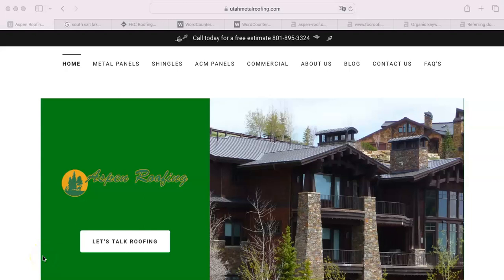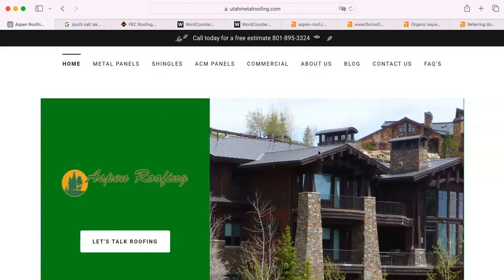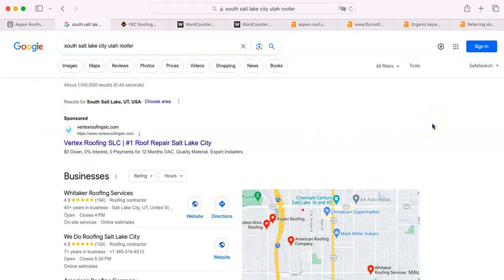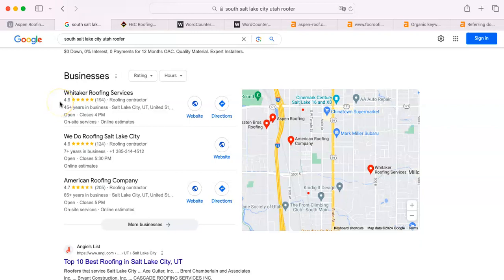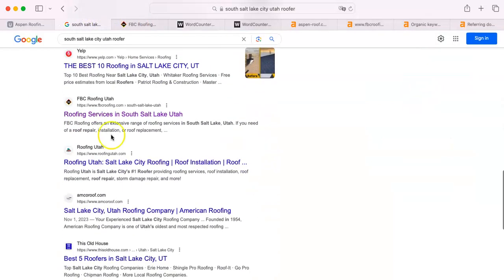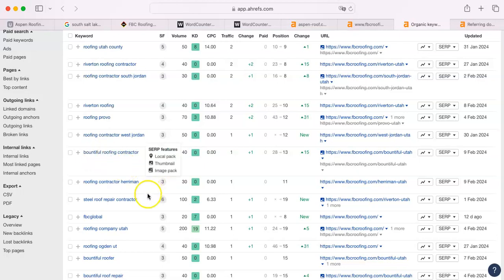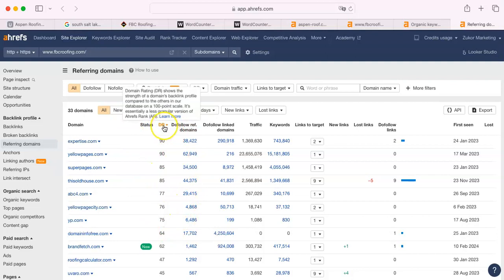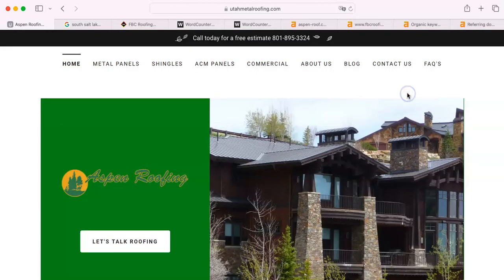Website Analysis Video for Aspen Roofing